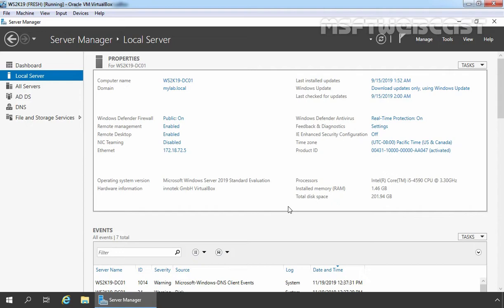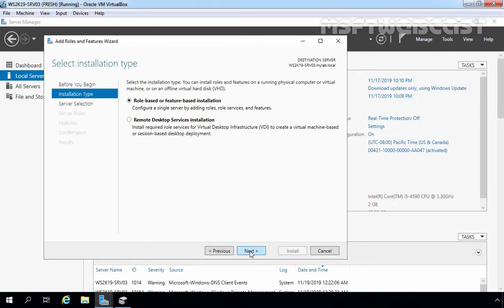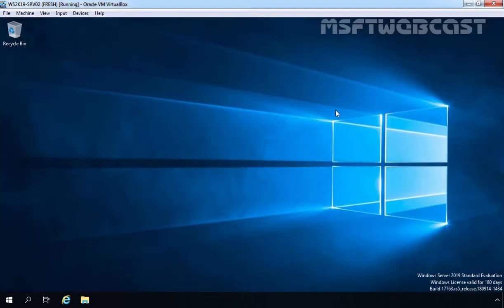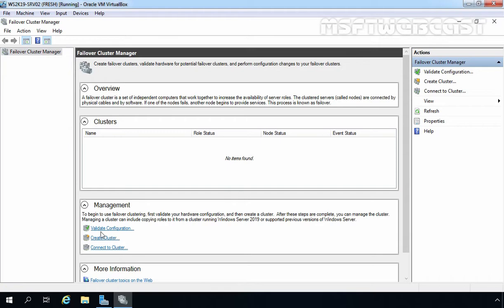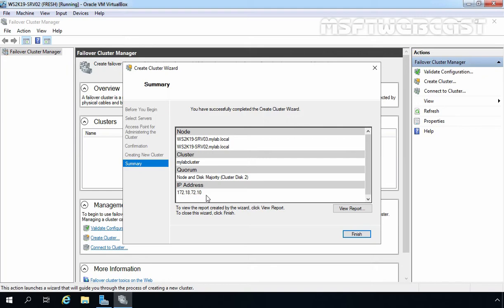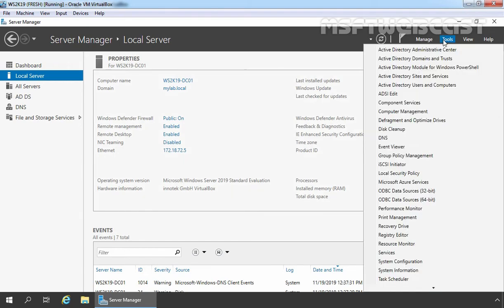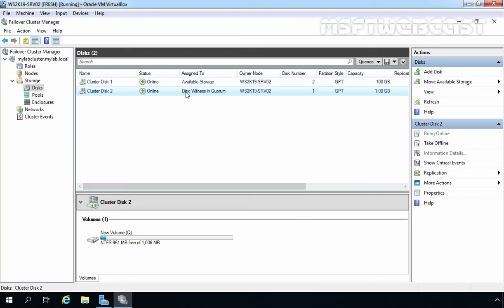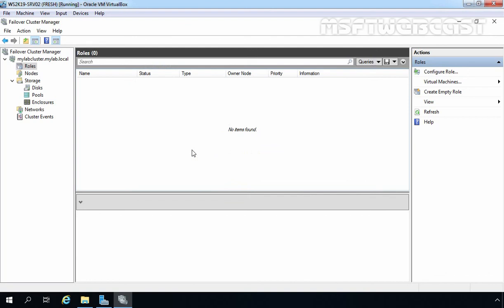35. How to Create a Failover Cluster in Windows Server 2019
Video Series on Advance Networking with Windows Server 2019:

In this 2nd part of the failover cluster video series, We will Install and Configure Two-node Failover Cluster using Windows Server 2019. We are using iSCSI target server to setup storage for Windows Failover Cluster.

1: Install Failover Clustering feature on both node.
2: Validate Failover Cluster configuration.
3: Create Failover Cluster.
4: Configure Cluster Quorum Settings.
5: Configure Cluster Networks.
6: Configure Cluster Storage (Cluster Shared Volumes).

First Part: How to Setup Test lab for fail-over cluster with windows server 2019.